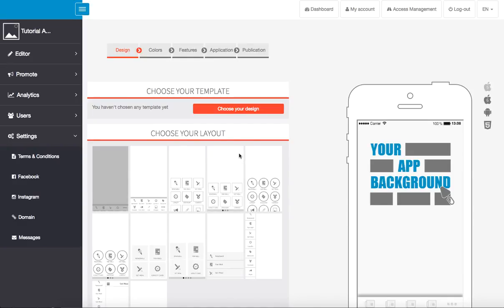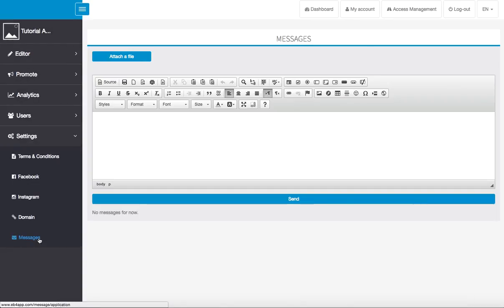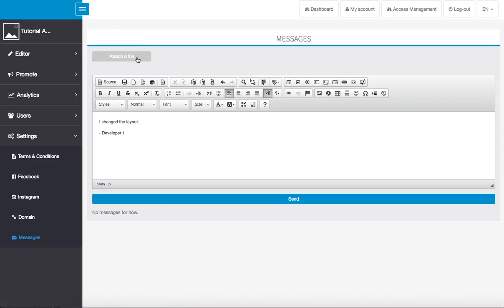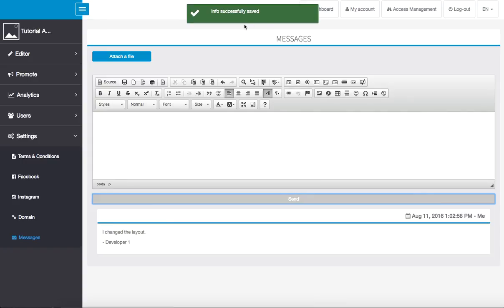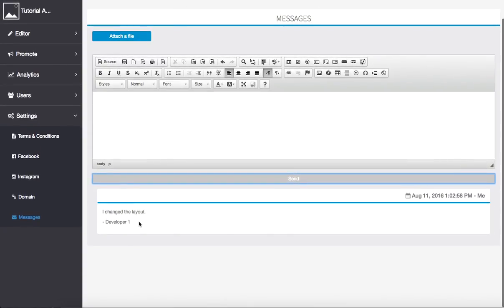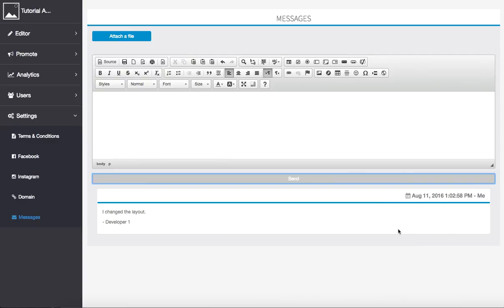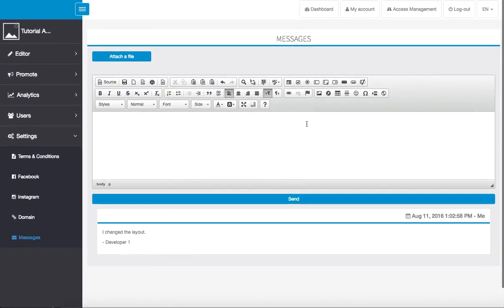03 App Creator How to Use the Messages Function